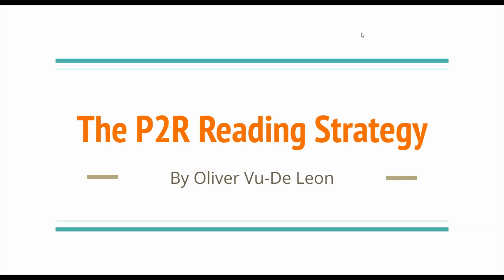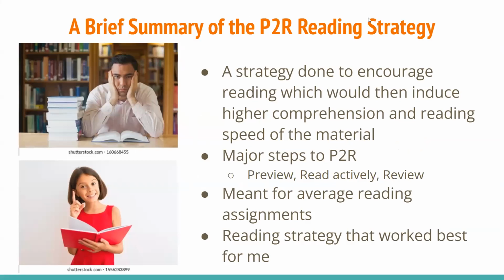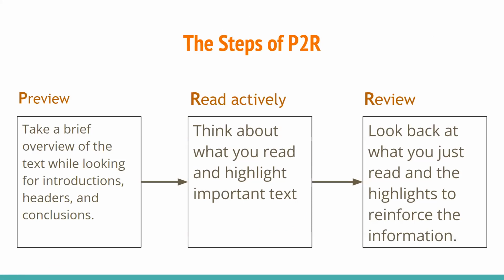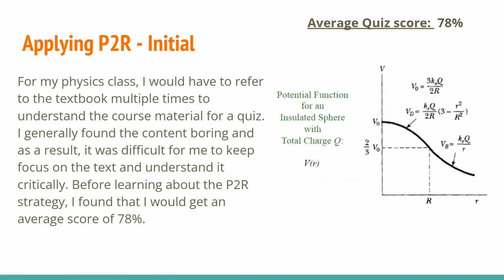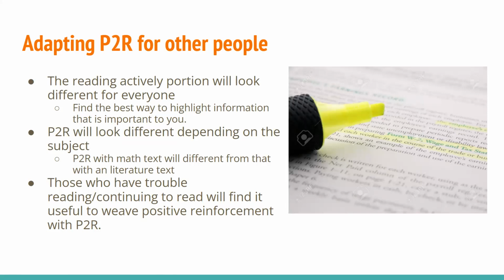The P2R Reading Strategy